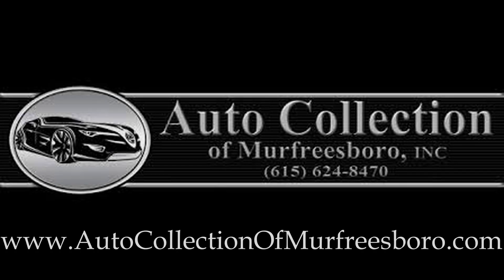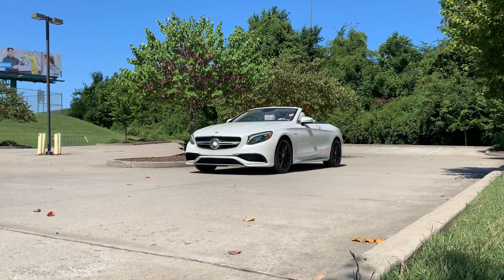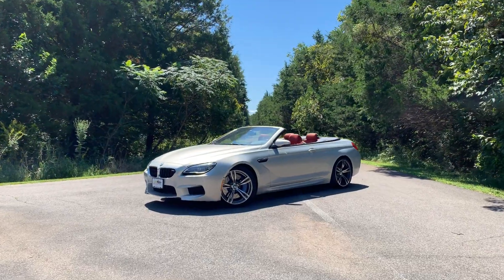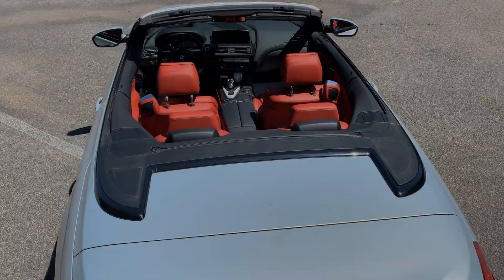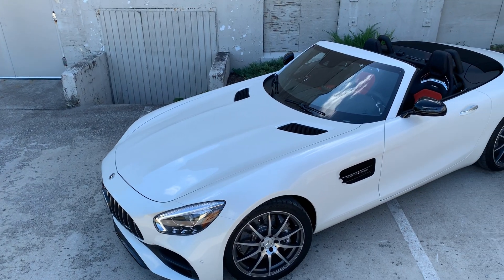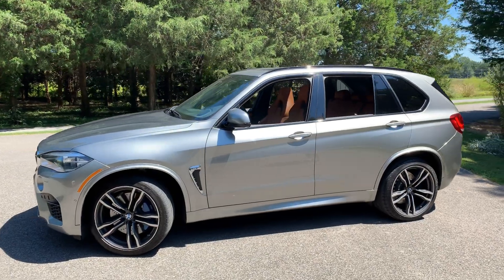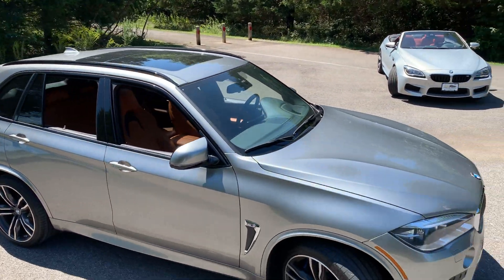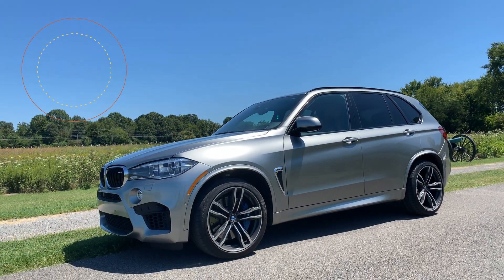Auto Collection of Murfreesboro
This is a quick look at what the Auto Collection of Murfreesboro has available on their lot.

Narration by David Becklean